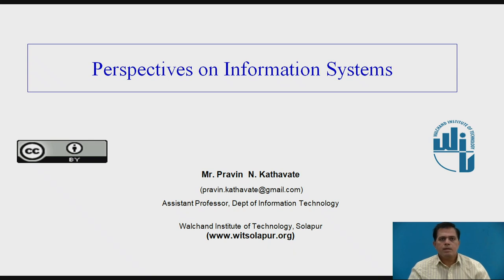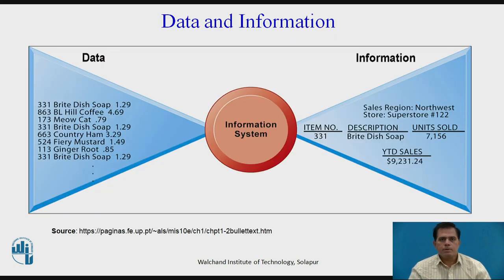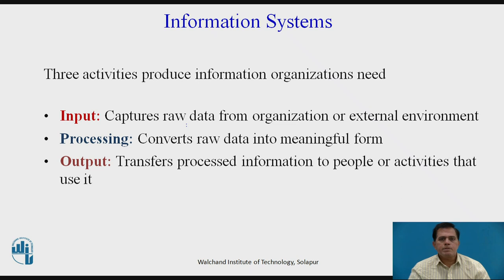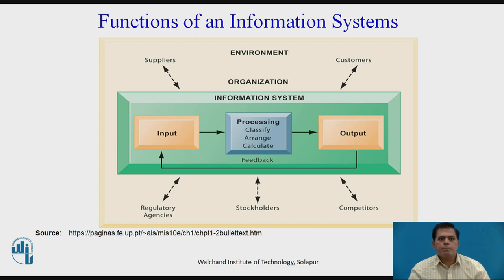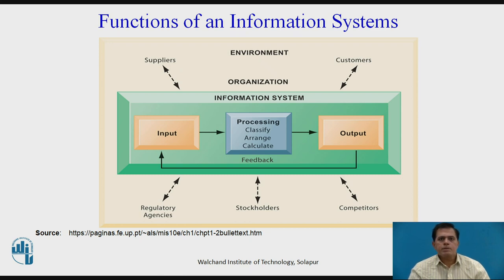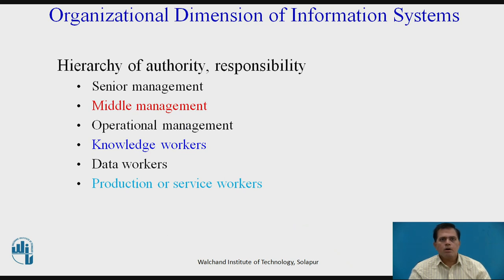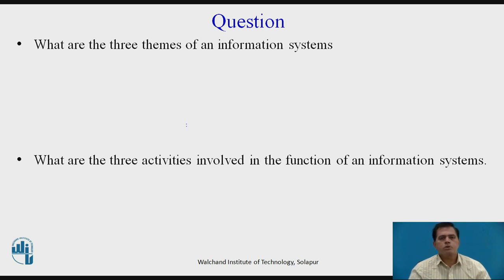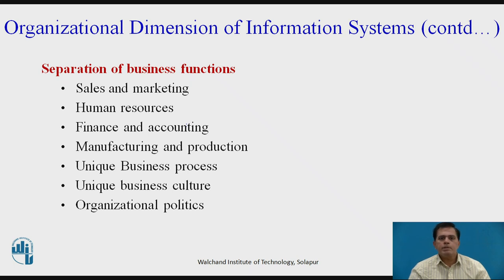Perspectives on Information systems